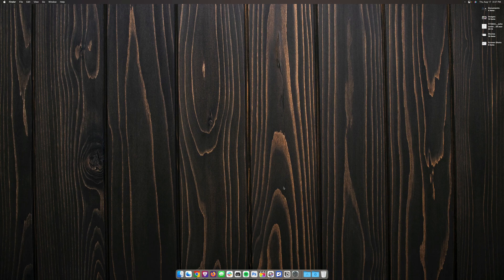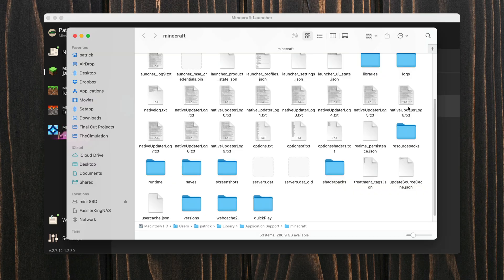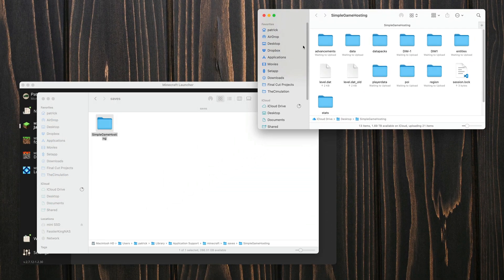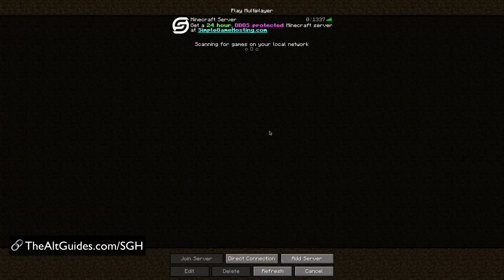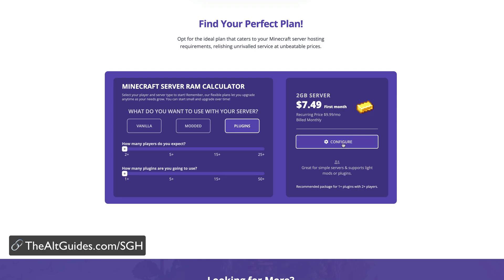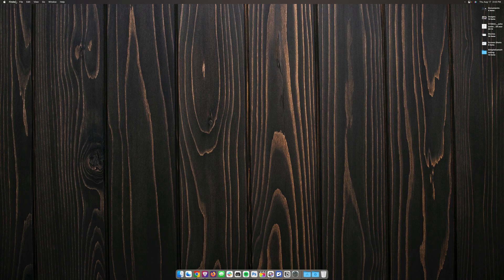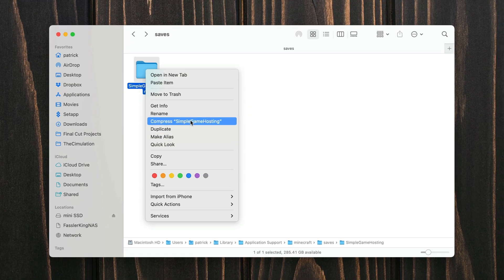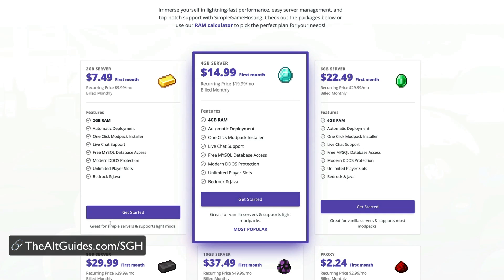How to Find Your Minecraft Saves & Worlds (Mac)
Knowing how to find your Minecraft Saves & Worlds on a Mac can save you loads of time if you’re wanting to create a backup of your world, send it to a friend, or upload your Minecraft world to a server. Today, I’ll show you how to find the Minecraft Saves folder on a Mac so that you can access your world files.

Finder Go Line:
~/Users/patrick/Library/Application Support/minecraft

About this video:

Accessing the Minecraft Saves folder on a Mac is extremely easy and only requires a few steps to open it. Even better, there are two very easy methods you can use to find the Minecraft Saves and Worlds folder on a Mac. Today, I’m going to show you both of ways that you can open the Minecraft world folder on your Mac. With the Minecraft saves/world folder, you can create a copy for a backup (including a hardcore world), send it to a friend, or even upload it to a Minecraft server host like SimpleGameHosting.

Let’s dive right in to how to find the Minecraft Saves folder on a Mac!

Method 1: Minecraft Launcher

The first method you can use to find the Minecraft Saves folder on a Mac is through the Minecraft launcher. To do this, open Minecraft as you normally would on your Mac. When the Minecraft launcher on your Mac opens, head over to the installations tab found at the top of the screen. This will show you all of the active Minecraft installations that you have on your Mac, such as Vanilla versions, modded versions, and more. At this point, hover over any of the Minecraft installations on the list. You should see a green button with the text ‘Play’ pop up to the right of each installation as you hover over it. To the right of that, you’ll see a folder icon in grey. Press this.

This will open your Minecraft folder - the root Minecraft folder on your Mac. Here, you can access all of your Minecraft files, such as resource packs, mods, texture packs, and most importantly - saves. This folder contains every important part of Minecraft, so be sure not to mess with anything unless you know what you are doing. Removing something unintentionally can break your game.

From here, you should see a folder called ‘Saves.’ This is where all of your Minecraft saves and worlds are located. From here, find the folder with the same name as the world you want to either backup, upload, or make a copy of. Right click, hit ‘Copy’ and then you can close out of the Minecraft Saves folder in Finder.

Now, on your Desktop, right click, and hit ‘Paste.’ This will create a copy of the Minecraft World folder or Minecraft save that you want to create a backup of or send to a friend or upload to a server. Now, you have a backup of your Minecraft world folder and a backup of your Minecraft save.

Method 2: Finder → Go

If the first method doesn’t work for you, there is another way that you can find the Minecraft saves and worlds folder on a Mac. Click on your desktop and ensure that the menu bar says ‘Finder’ in the top left corner of the screen. From here, hit these three keys at the same time on your Mac keyboard - CMD + Shift + G. This will open the ‘Go’ window where you will need to paste this exact line without any changes.

~/Users/patrick/Library/Application Support/minecraft

Once you have pasted that into the ‘Go’ window, press Return/Enter on your keyboard. Now, you’ll be taken directly to the Minecraft folder on your Mac. From here, scroll until you see the ‘Saves’ folder, which contains all of your Minecraft worlds and saves.

With that open, you can follow the same steps as above. Right click on the folder or world that you want to create a copy/backup of and press ‘Copy.’ From here, go to your Desktop or any other folder on your Mac and hit CMD + V on your keyboard. This will paste the Minecraft save right there. Likewise, if you don’t want to move it anywhere else, you can always paste a second version in the world right in the Minecraft Saves Folder. Rename it to something else like ‘world-backup,’ and press enter. This will create a backup of your Minecraft world, which you can also use to upload to a service like Dropbox, Google Drive, or a Minecraft Server Hosting company like SimpleGameHosting.

If you enjoyed this video on finding the Minecraft worlds folder on a Mac or if this video helped you find the Minecraft saves folder on macOS, be sure to leave a comment below.